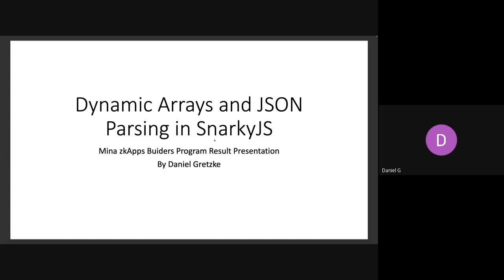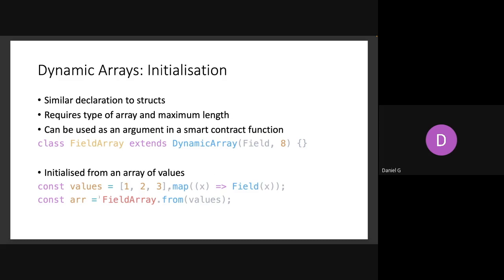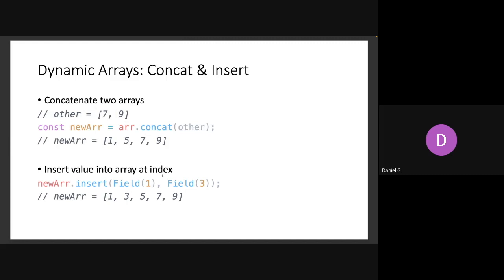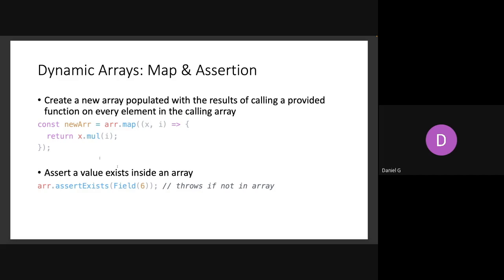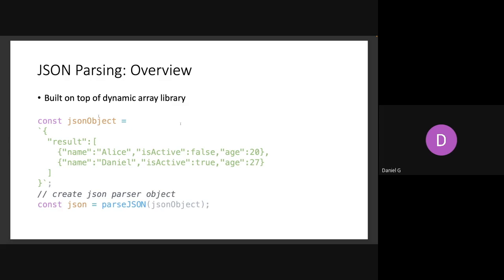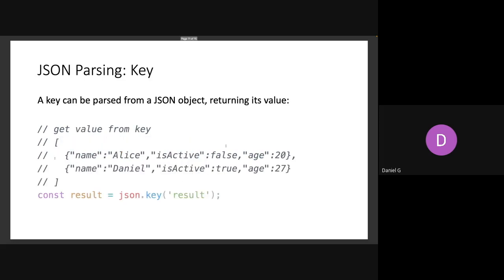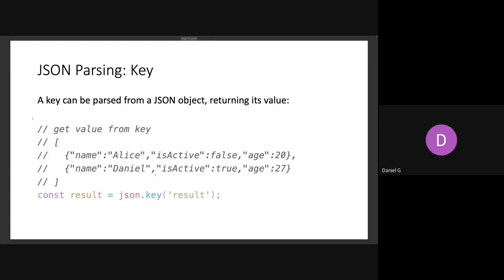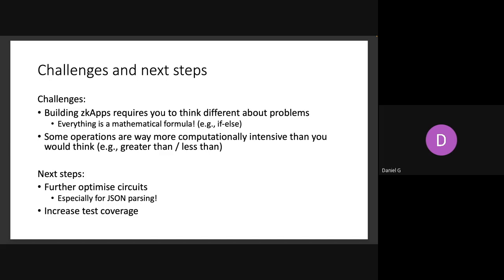Dynamic Arrays and JSON parsing in SnarkyJS (Mina Protocol)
Two new features for SnarkyJS: Dynamic Arrays and JSON Verification
 built by Daniel (dagr#5595 discord ID) as part of the ZkApps Builders Program Nov/Dec 2022.